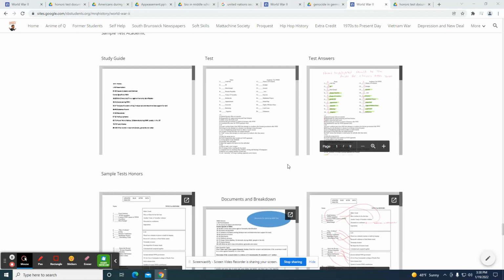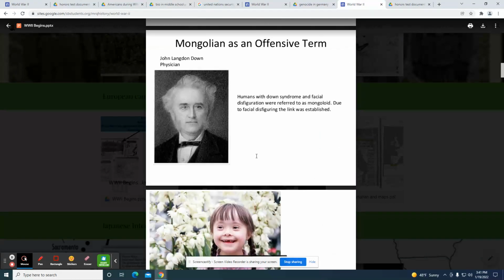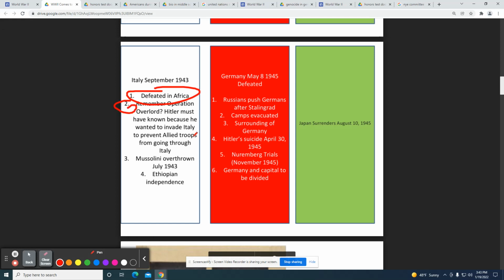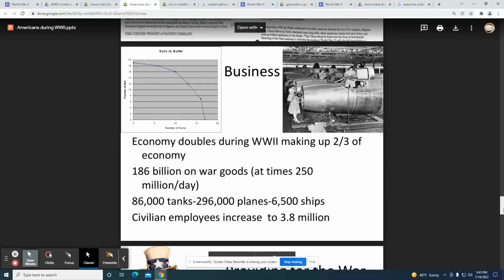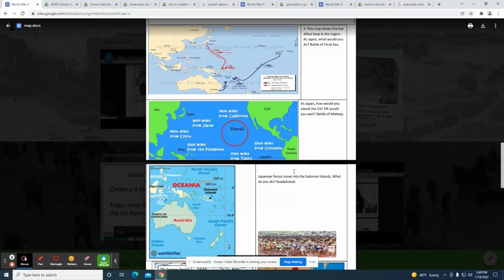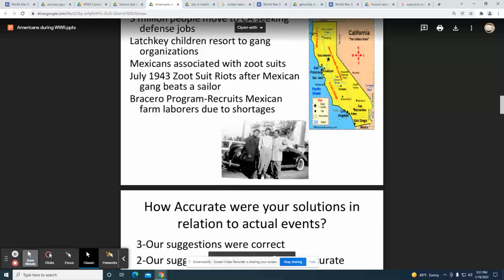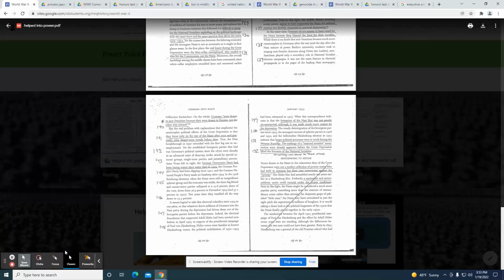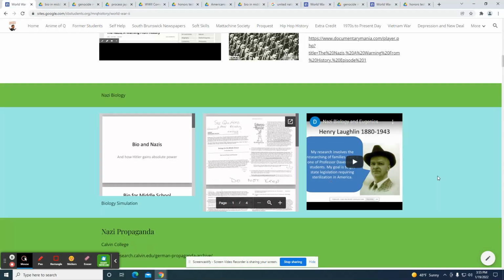WW II Test Review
Test review on the topic of WWII for high school social studies exam